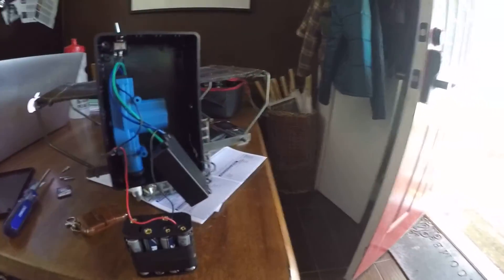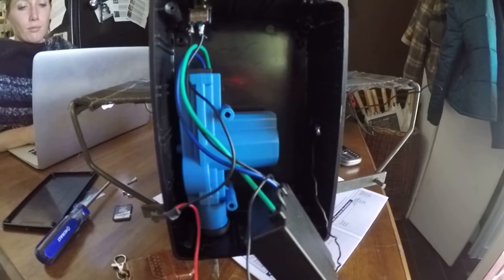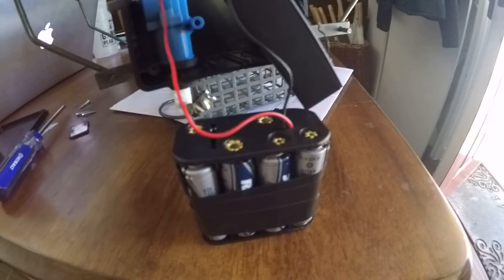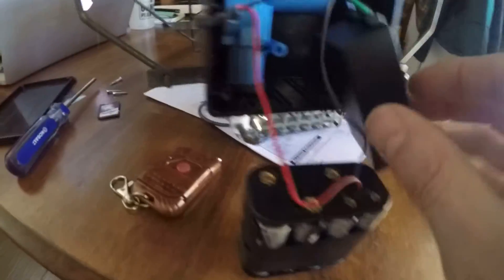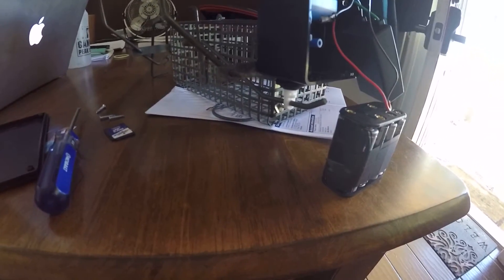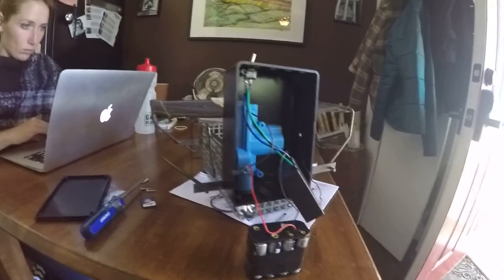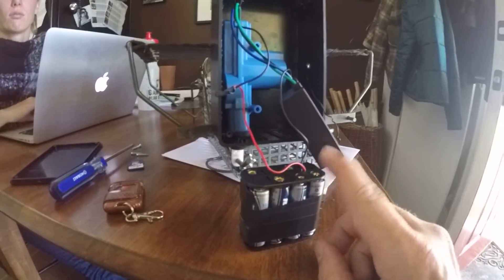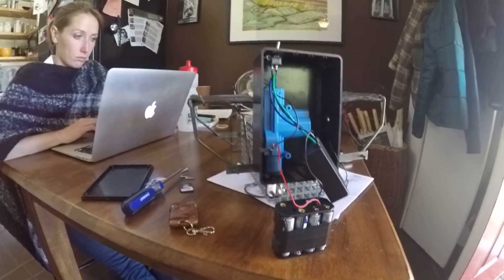DIY Remote Bird Launcher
Using a car door actuator and a one channel remote and transceiver a remote bird launcher is built.  These cost upwards of 150.00.  This is just a one channel and a different remote is needed to operate the other.  One could use a multi channel remote and buy several receivers and program them.  I am into this one for about 23.00 without the launcher.  The launcher was used but new they are around 50-90 dollars.